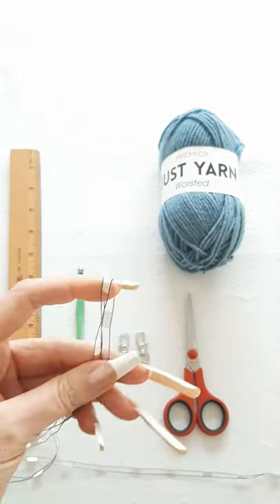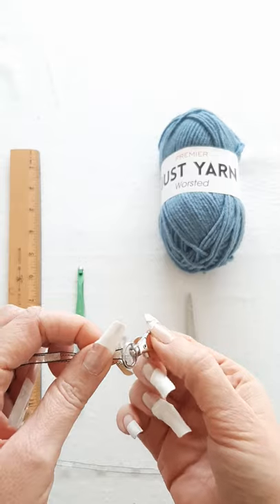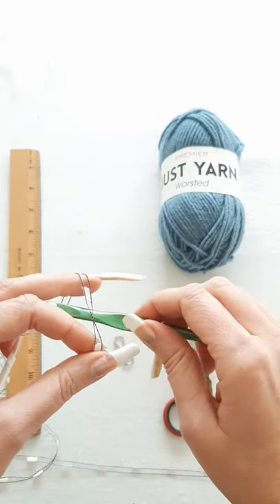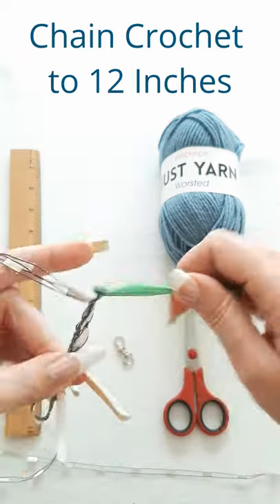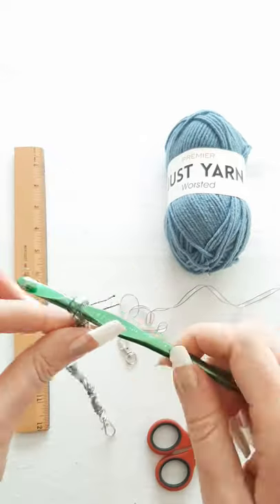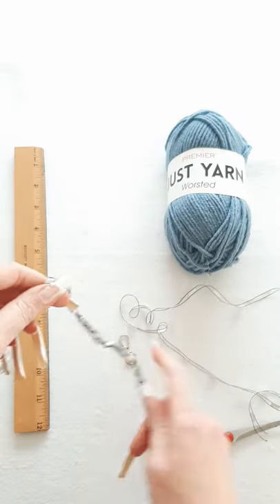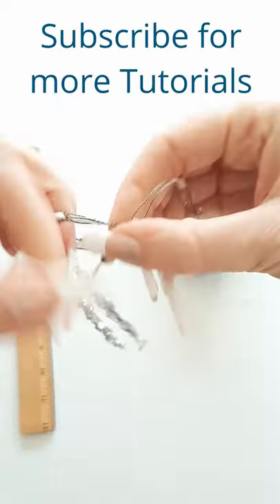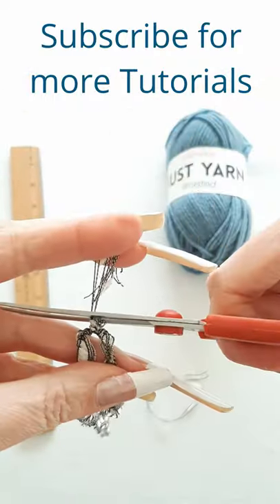UPDATED Mask Chain Lanyard Tutorial-How to Crochet FASTER & More Durable Face Mask Holders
I found a Faster way to Crochet my Face Mask Chain Lanyards that also makes them more durable.  Here is an ultra fast tutorial on how to make them.  They are quite simple.  You just need to know how to do the Chain Crochet.

You can use any medium weight yarn for this project.  I used Trellis Ladder Yarn because its my favorite.  I love the way it looks like Beads when it is crocheted.

I used a K size crochet hook.  But the hook size doesn't matter too much for this Crochet Tutorial because you are just going to measure out the length of your chain.